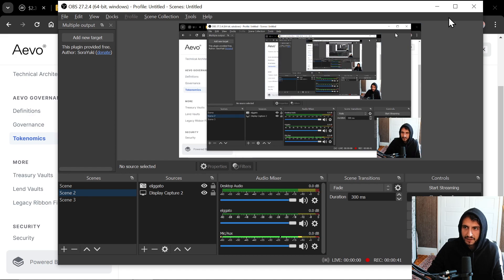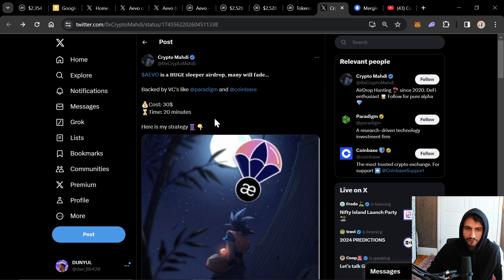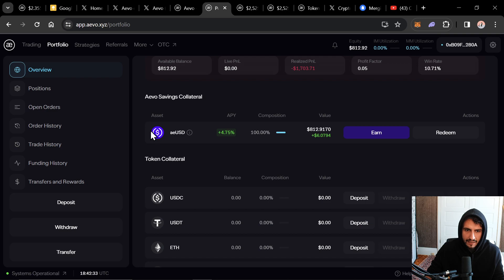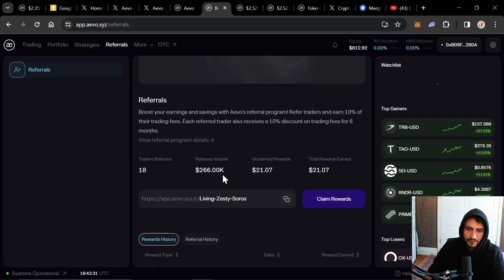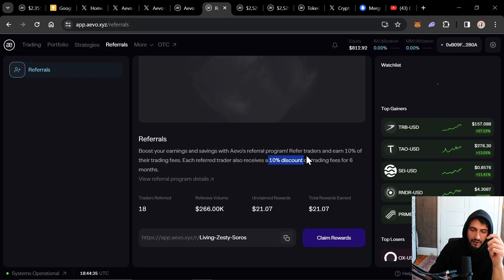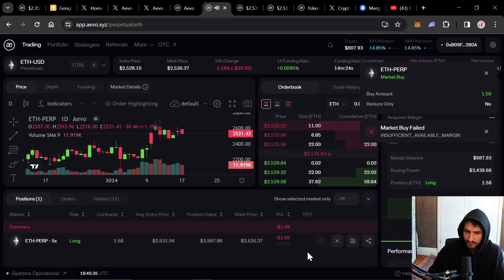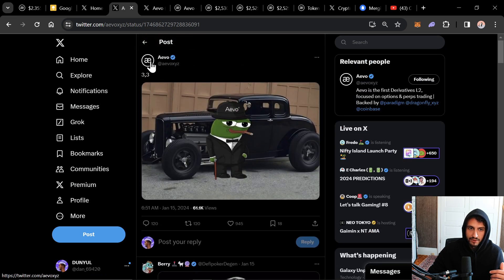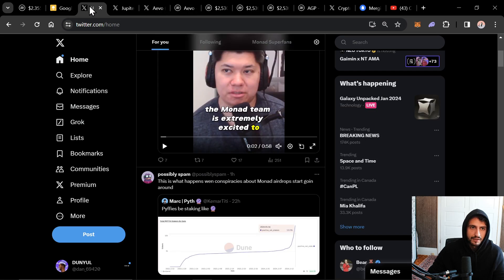This Airdrop Will Make Me $12K In 12 Days (URGENT)